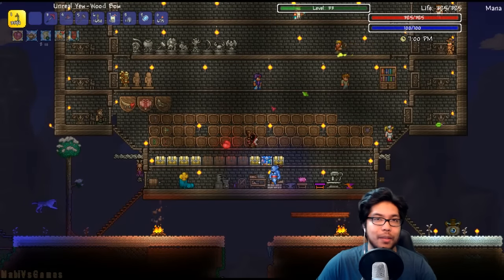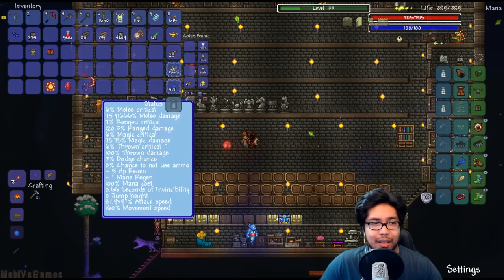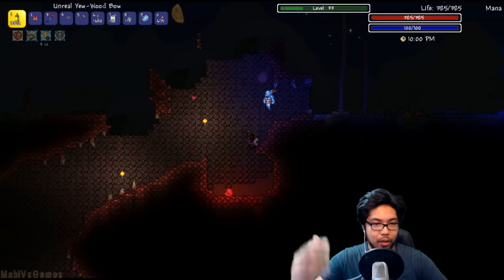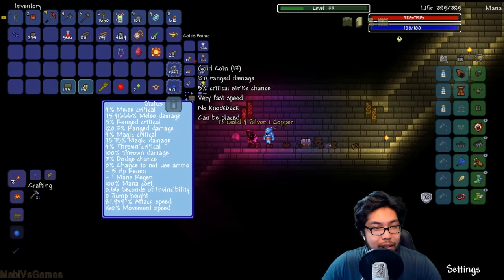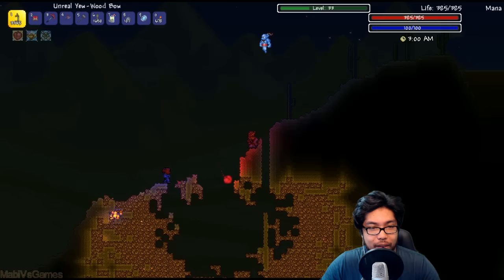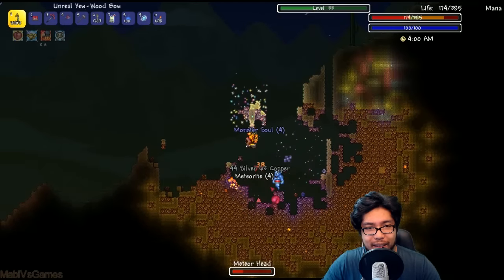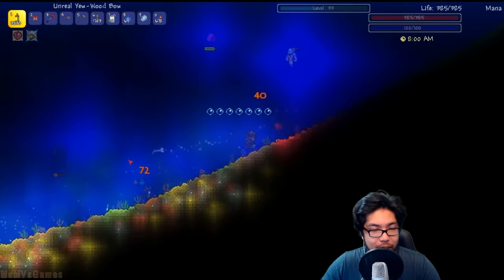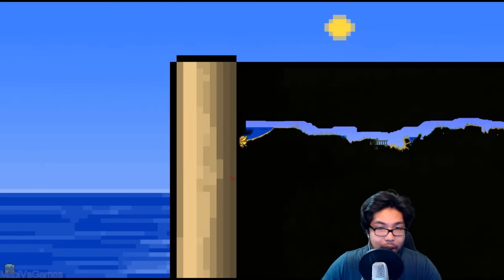PYRAMID HEAD!! | Terraria: Epic Modpack SE3 | Ranger Playthrough | Part 30 | MabiVsGames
WOAH! Wrong game, dude!

Terraria: Epic Modpack SE3 is here! Along with a whole set of new mods to mess around with, we're going to be doing a Ranger Playthrough challenge for this let's play! Will we thrive in the wild or be corrupted and forgotten?!

And check me out on Youtube Gaming! I stream everyday! Turn on Youtube Gaming notifications to be notified whenever I go live!

You guys asked for it! Here it is! Terraria Epic Modpack Season 2
is finally here! Over 100 new weapons and armors. 50 dangerous
new enemies. 10 epic bosses!

Youtube is my life and you'd be helping me fulfill my dream of entertaining you wonderful Mablins full time! You'll be helping the channel out greatly as well as get some cool rewards!

These episodes were recorded from my live stream! Come follow and join in on the fun live with me and the chat! Twitch.tv/MabiVsGames

~~MOD LIST ~~
Terraria SE3 Modlist
(To install Terraria Mods: Google Tmodloader and unzip it into your Terraria.exe location. Then use the in-game mod browser and search for these specific Terraria Mods)
Thorium Mod v1.2.8.1 - by DivermanSam
Tremor Mod Remastered v1.2.1.4 - by Zadum4ivii
Prefixes For Enemies v1.1.1 - by Hiccup251
ZoaklenMod v.0.6.3.71 - by Zoaklen
imkSushi Mod v2.4.0 - imkSushi
Cosmetic Variety & Legends
MaxStackPlus v2.4 - ColinAV
The Luggage v.0.1.0.3 - by jopojelly
Rockos ARPG v0.93 - by Rockos
Cheeze's Content Pack v1.0.1.1 - by Cheezmaniac
EnergyMod v0.3 - ColinAV
AeONS of Terraria v1.0.2.1 - by FractalXX
Ersion v0.4.2.2 - by EliANS
Fargo's Mod (Summons and Souls) v0.4.5.1 - Fargowilta
Cave Story v0.2.1 - by jopojelly; Vetpetmon
PotionsPlus v1.2.4 - by Zocklukas and jamiesmith9255
Enderium Remastered v1.0 - by Endershot355
Calamity Mod v1.1.4.43 - by MountainDrew
Legend of Terraria 3 v1.0.2 - by Sapharan
Undertale Mod v1.1 - by Koopahunter197
Epicness mod Remastered v2.9.2 - by Dragonpriest4
Bluemagic.tmod (Search Forums)

Key features:
Sandbox Play